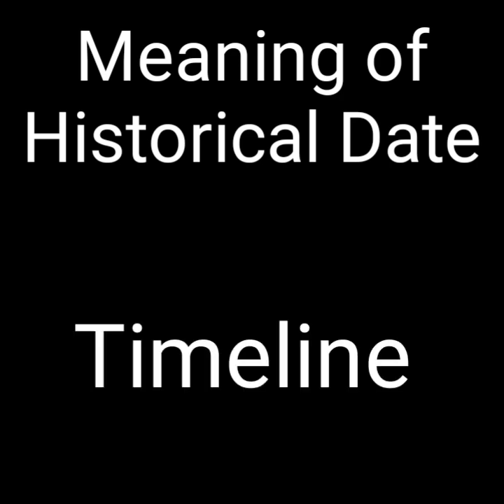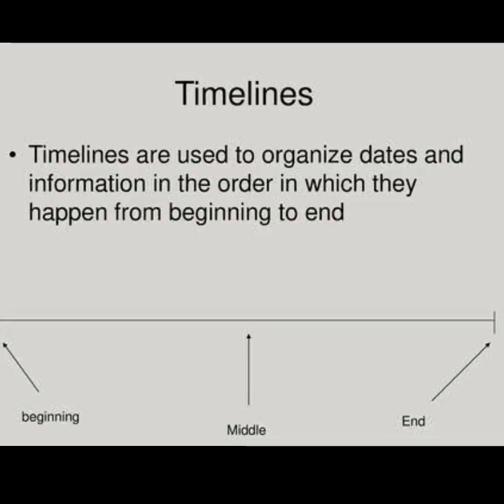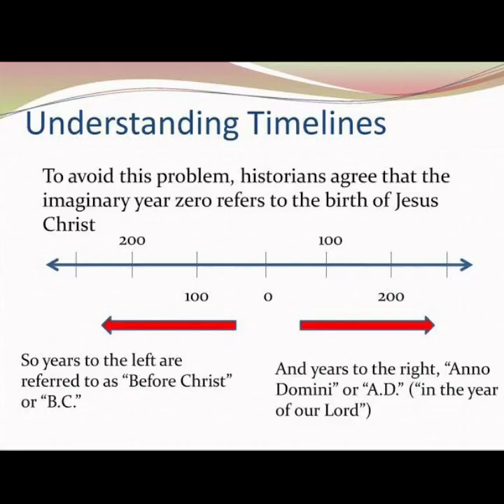class 6 History ch:1(part VI)